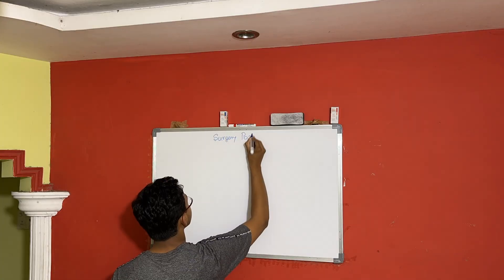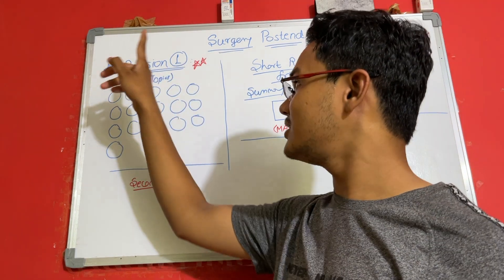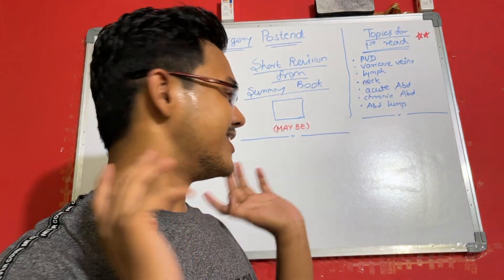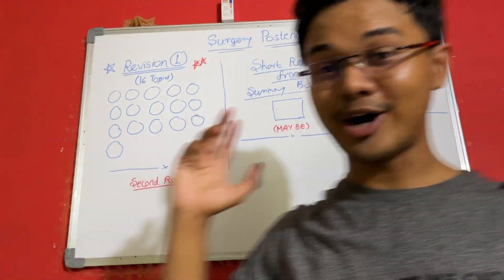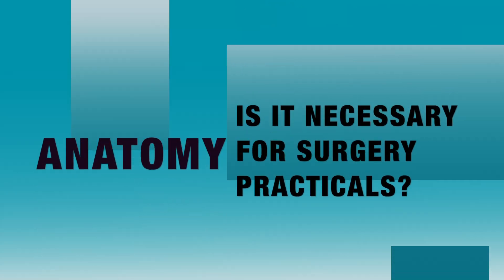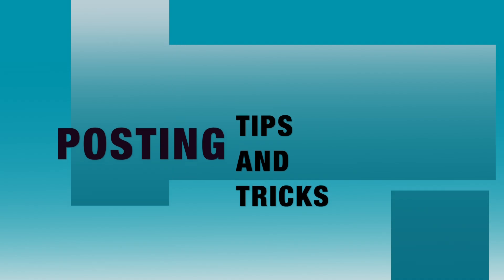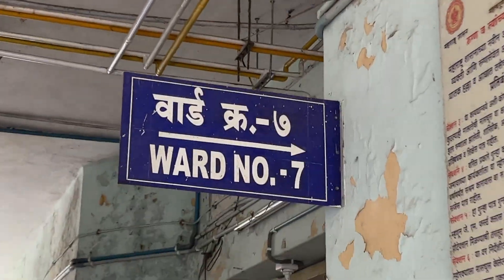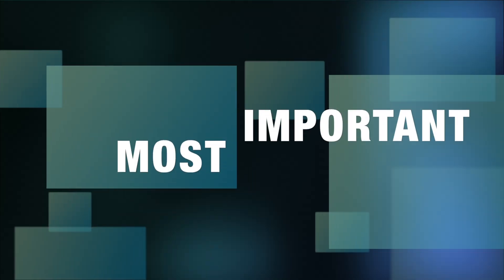How to study SURGERY for Practical Exam | Postend Exam| MBBS | Final Year | AbhijeetArchives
This is how I study surgery.
Medicine
Paediatrics
Obstetrics and Gynaecology
You can study any practical subject like this

I am
Abhijeet Raghatate
Final year MBBS student